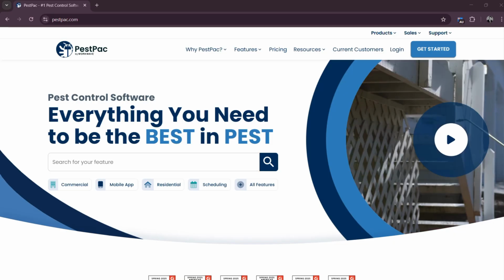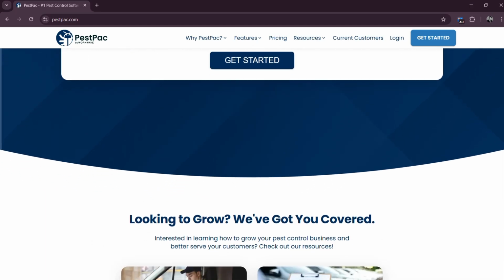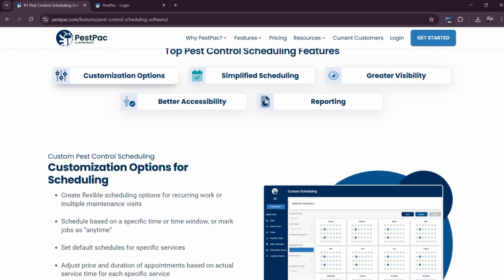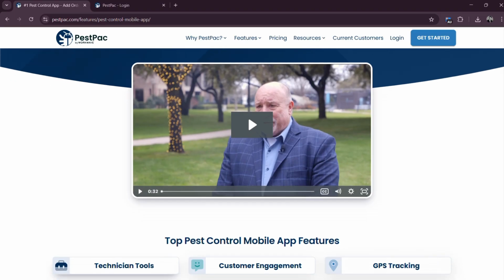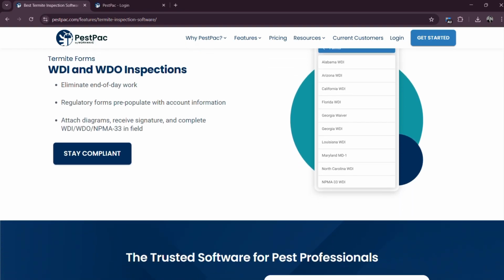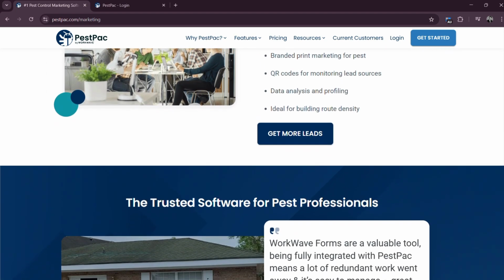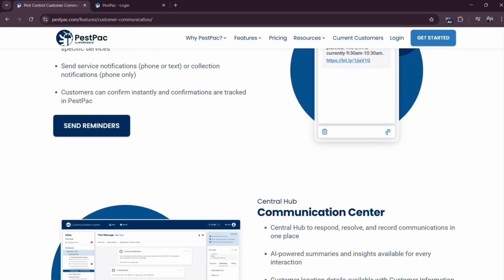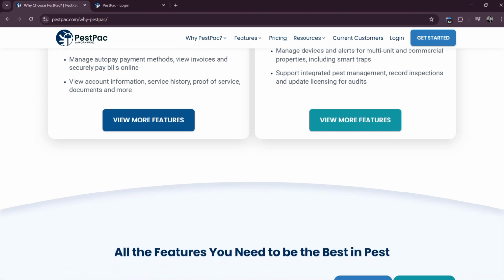PestPac Tutorial 2026 | Manage Your Pest Control Business Efficiently